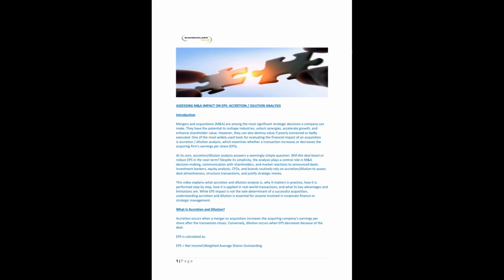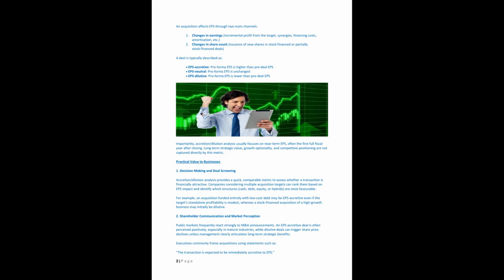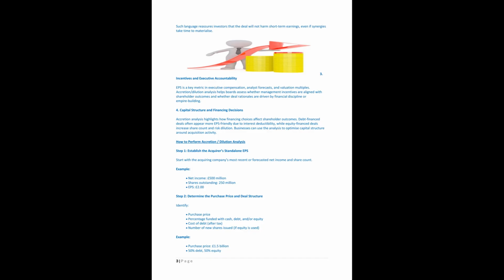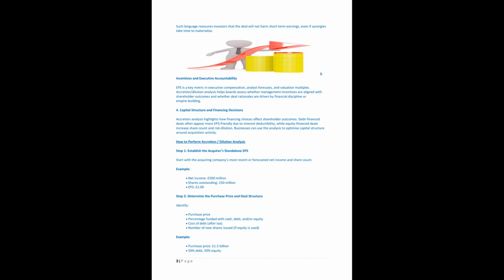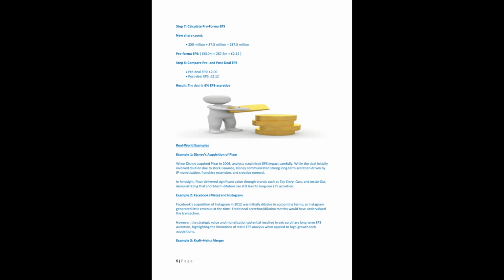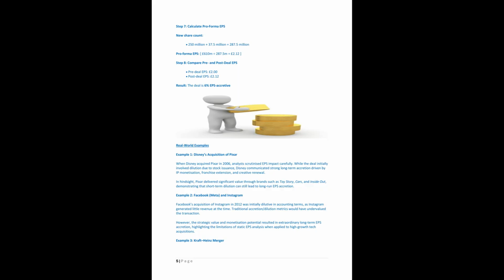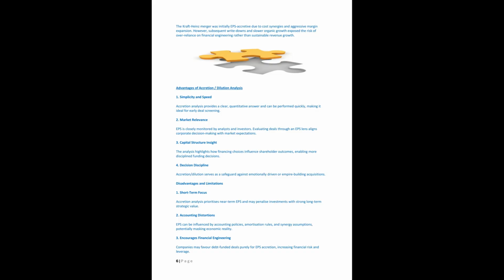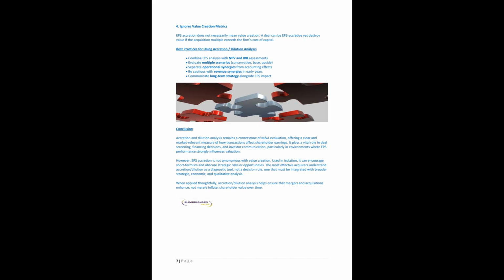Accretion vs. Dilution: The M&A Math That Makes or Breaks Deals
M&A IMPACT ON EPS One of the most widely used tools for evaluating the financial impact of an acquisition is accretion / dilution analysis, which examines whether a transaction increases or decreases the acquiring firm’s earnings per share (EPS).

m&a m&a camp#m&a entreprenuer#m&a bank#m&a model#m&a case framework#small business m&a exit plan#deal origination" business m&a"m&a interview questions#deal sourcing m&a#m&a broker#art of m&a#m&a masterclass